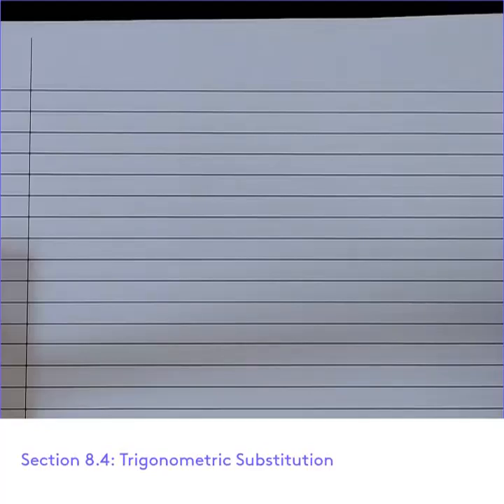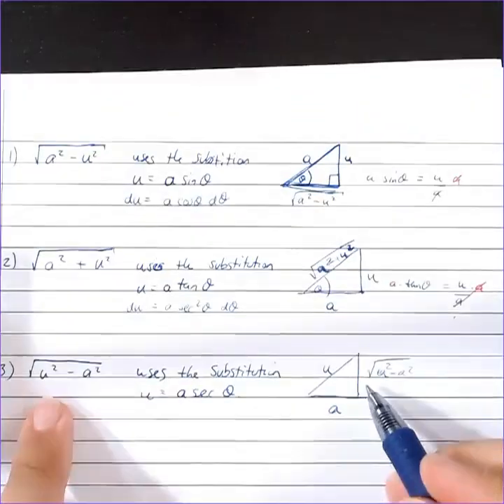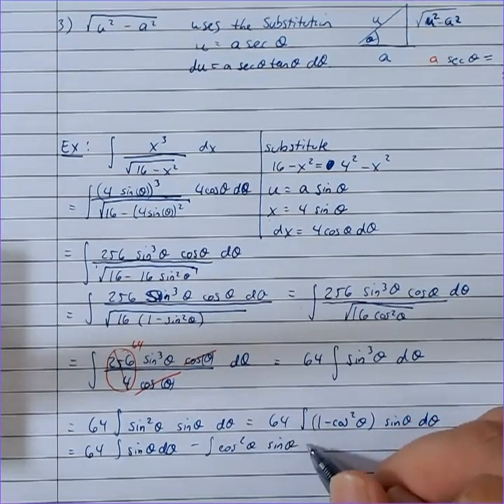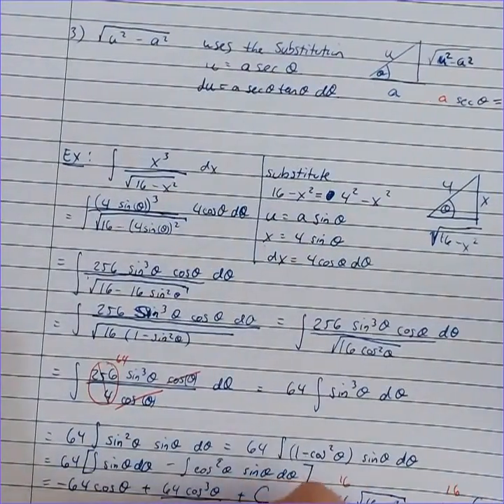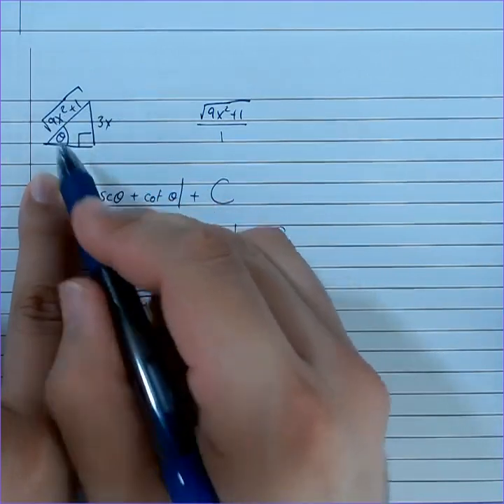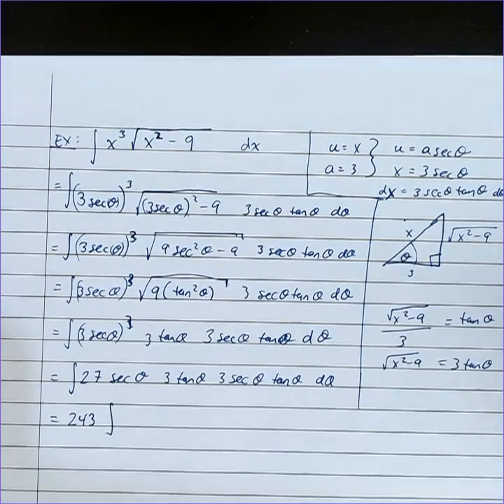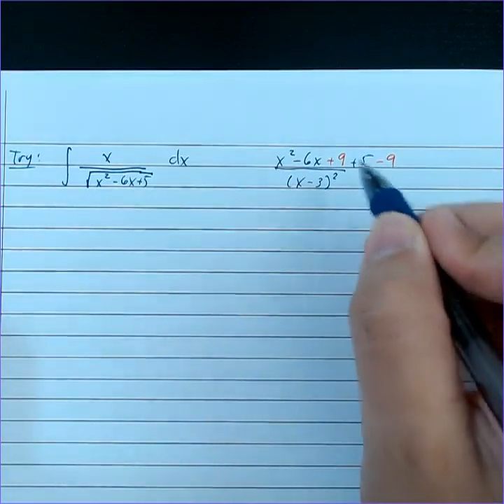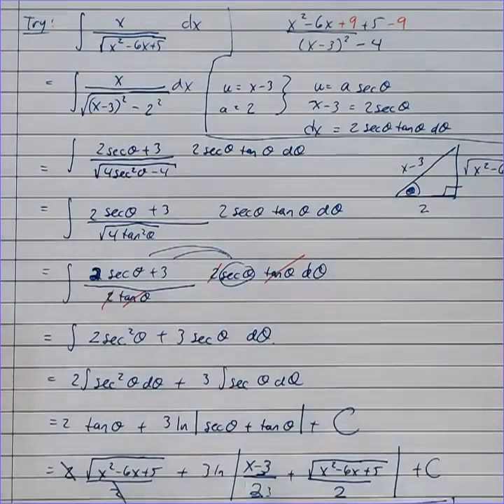Integration by Trigonometric Substitution